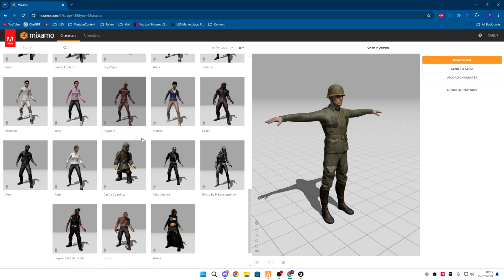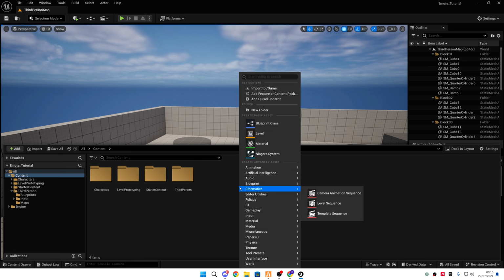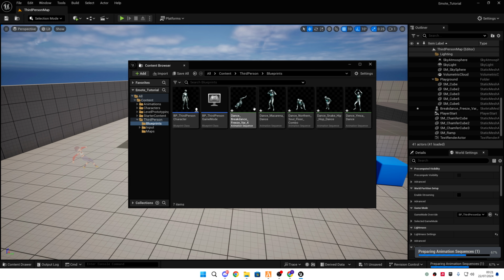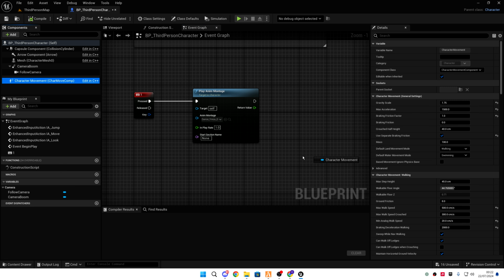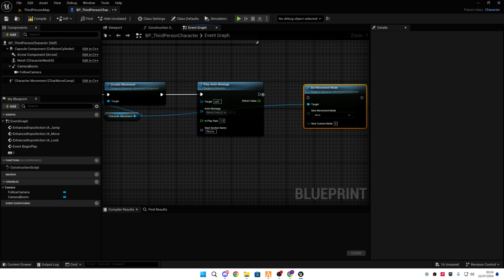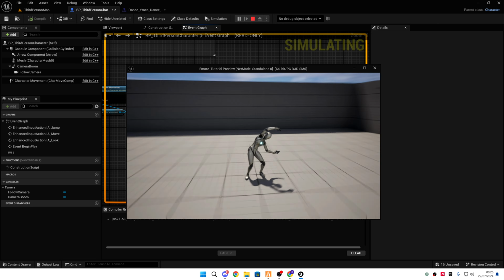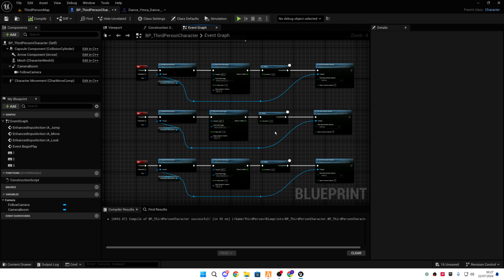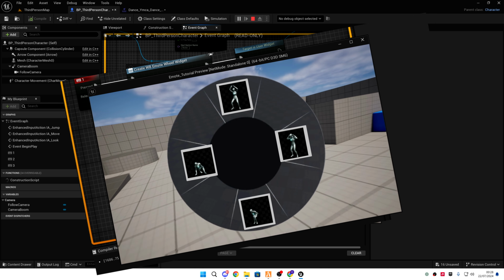Unreal Engine Animation Tutorial: Play Any Animation In One Click! 🎮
Welcome to our Unreal Engine 5 Animation Tutorial! 🌟 In this video, you'll learn how to set up a system to play any animation with a single button click. This tutorial is perfect for both beginners and experienced developers looking to enhance their game's interactivity and animation control. 🚀

**📚 Video Content and Timestamps:**
00:01 Introduction: Overview of what you'll learn in this tutorial. 🎓

01:05 Setting Up the Project: How to set up your Unreal Engine 5 project for this tutorial. 🛠️

02:25 Creating Animation Blueprints: Learn how to create and configure Animation Blueprints in Unreal Engine 5. 🎨

04:34 Setting Up Input Actions: How to set up input actions for button presses. 🎮

06:54 Implementing Animation Playback: How to implement a system to play any animation with one button. 🔄

09:45 Debugging and Testing: Tips for debugging and testing your animation playback system. 🔍

By the end of this tutorial, you'll be able to set up a flexible animation playback system, enhancing your game's interactivity. 📅